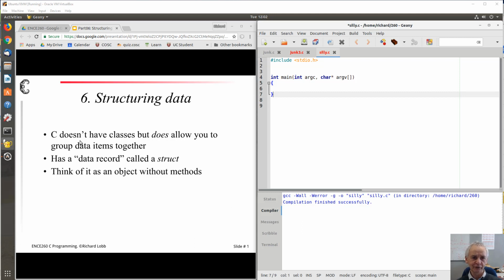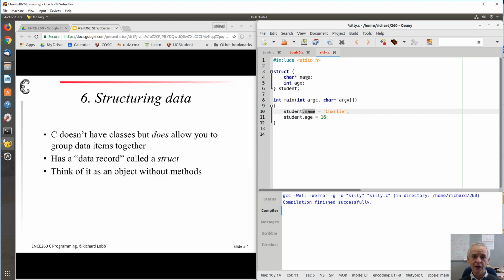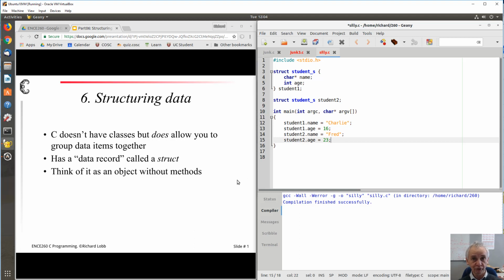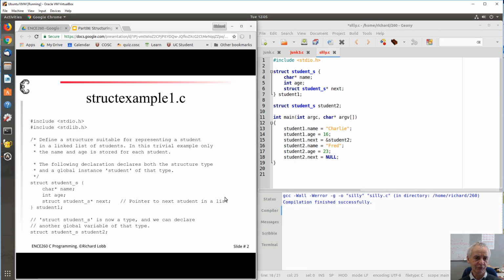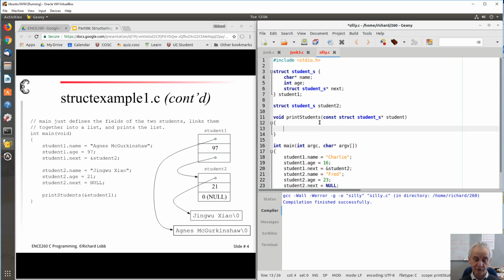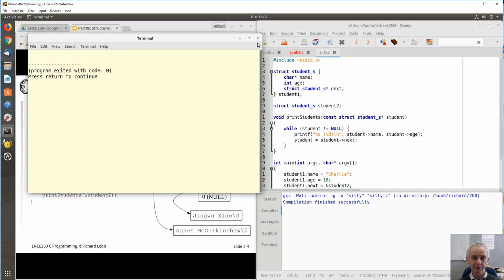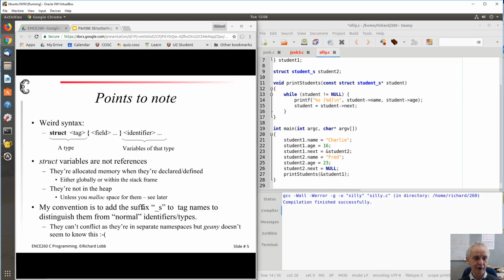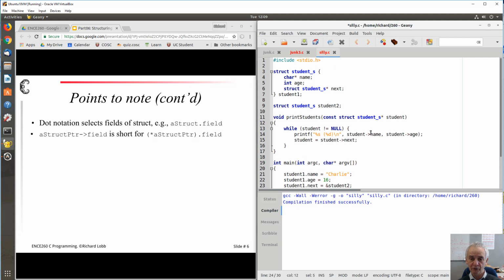6.1 Intro to structs